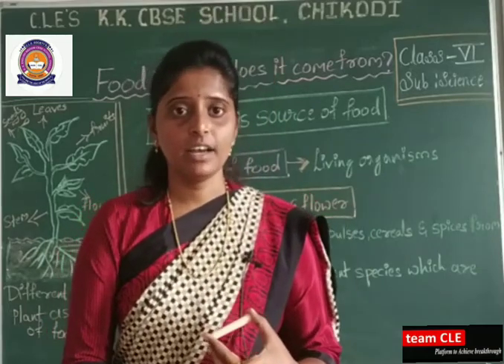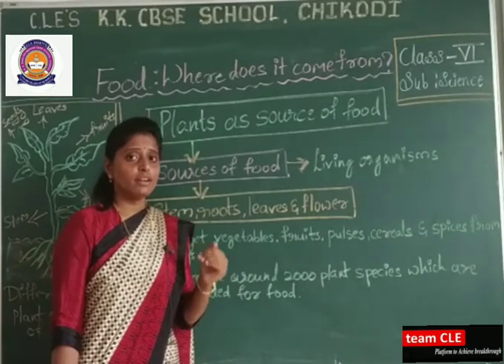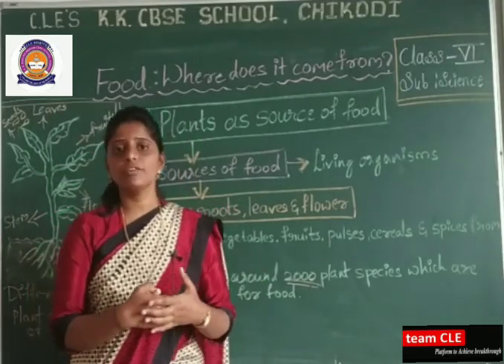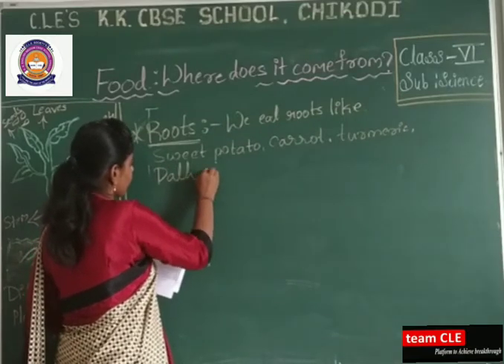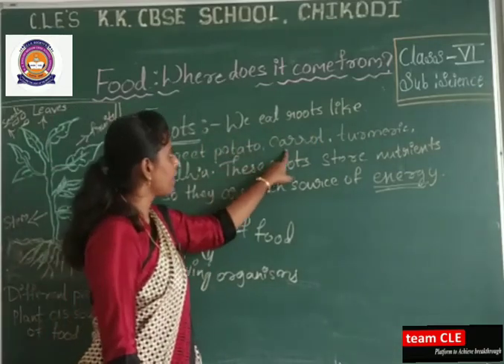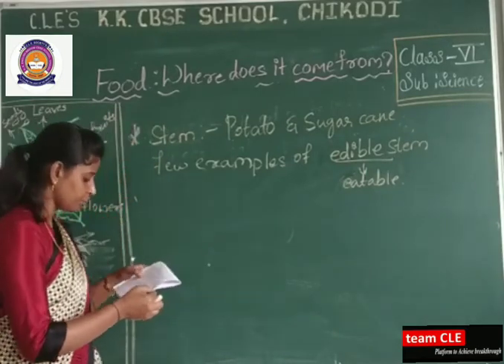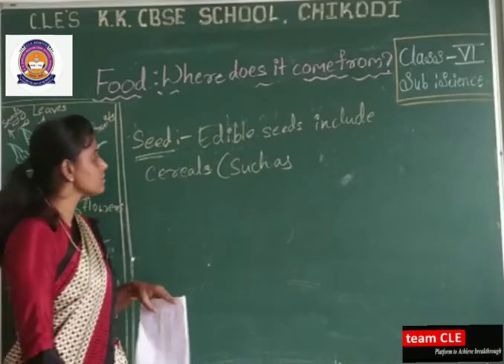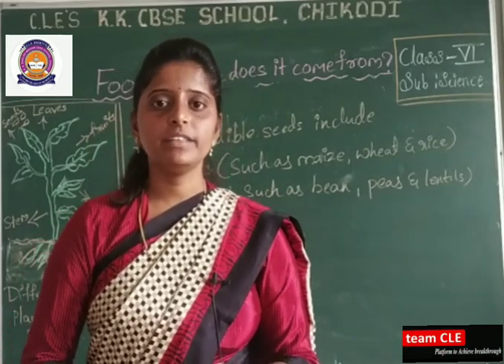CLASS-VI SCIENCE FOOD PART-3